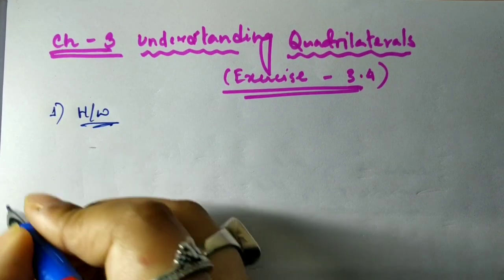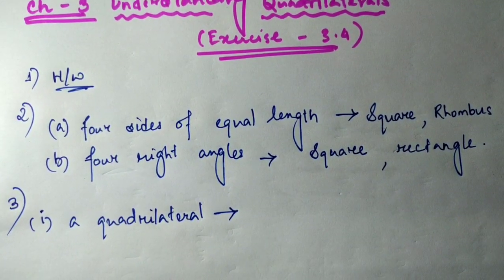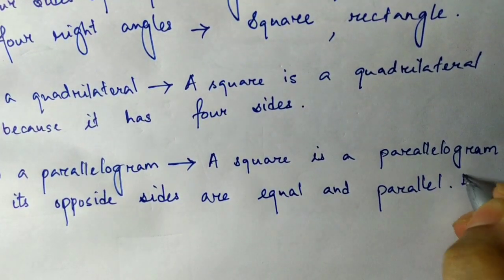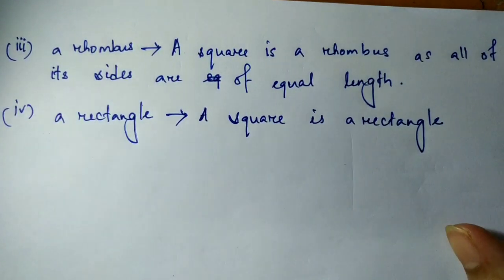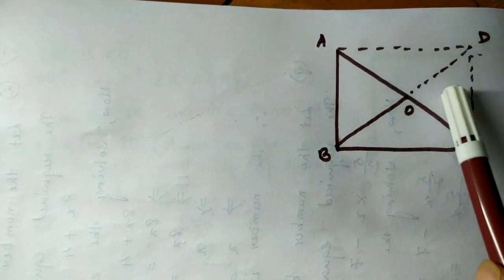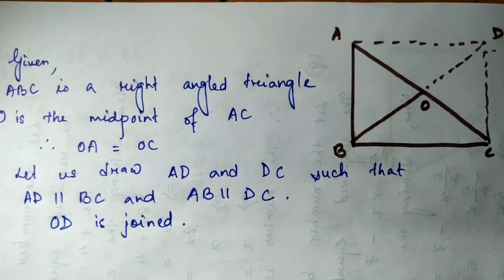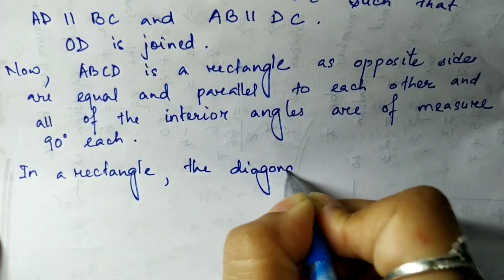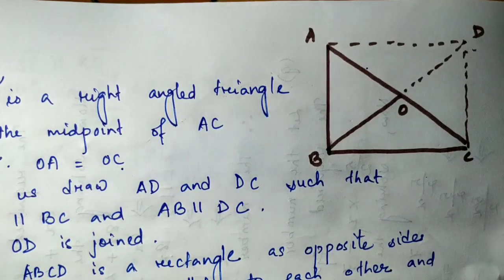Class 8 Ch 3 Mathematics_day 8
Ch 3 Understanding Quadrilaterals (Exercise 3.4)